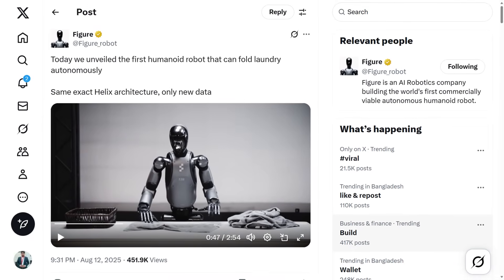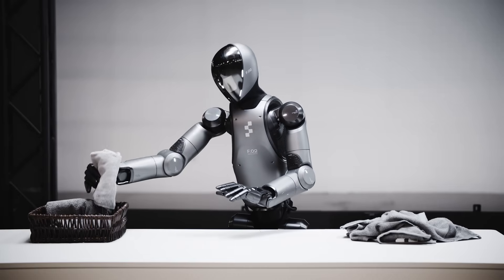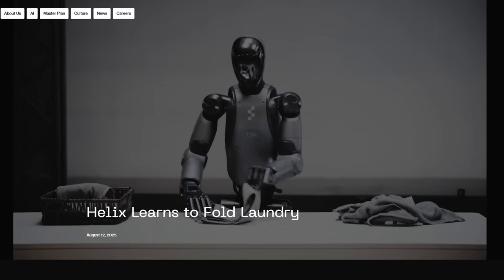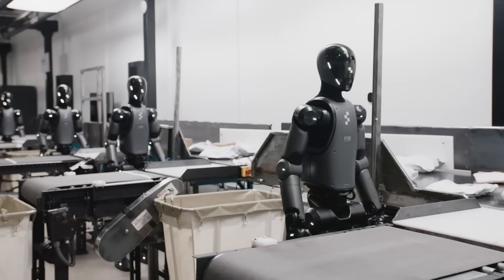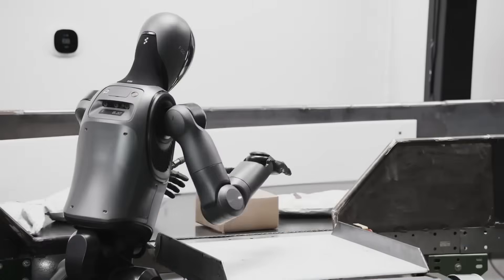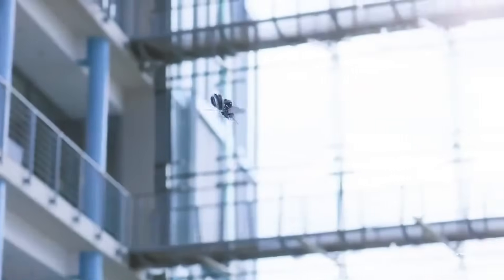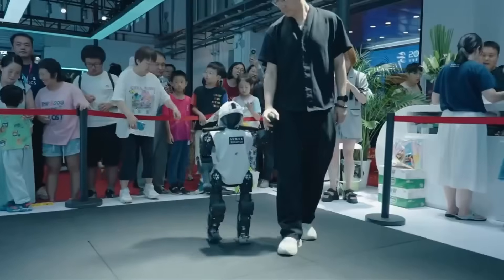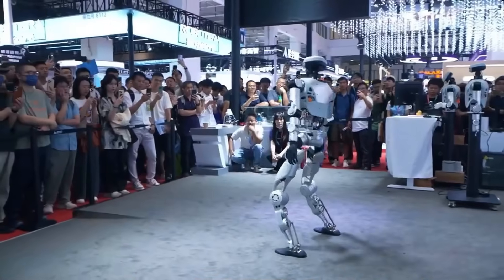WORLD FIRST! Figure’s Helix AI Humanoid Just Passed the ‘Too Human’ Test…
Figure’s Helix AI humanoid has just achieved what experts are calling the “Too Human” test, moving and reacting with such natural precision that it’s almost impossible to tell it apart from a person.

The robotics world just witnessed a milestone that’s hard to believe. Figure’s Helix AI humanoid robot has officially passed what’s being called the “Too Human” test — performing movements, reactions, and decision-making so natural that many forgot they were watching a machine. Powered by advanced artificial intelligence, Helix handled complex, unpredictable scenarios without hesitation, adapting in real-time like a human would.

Every motion had purpose, every choice seemed intuitive. This wasn’t scripted automation; it was fluid, autonomous action that blurred the line between human and AI robots. Engineers are calling it a leap forward that could redefine how humanoid robots operate in daily life, from industry to personal assistance. But with such realism comes a wave of uneasy questions about control, ethics, and the speed of AI’s evolution. Ready or not, the future of robotics just arrived — and it feels more human than ever before.